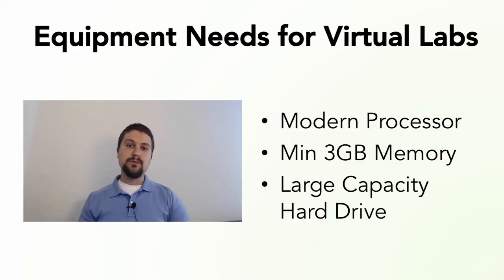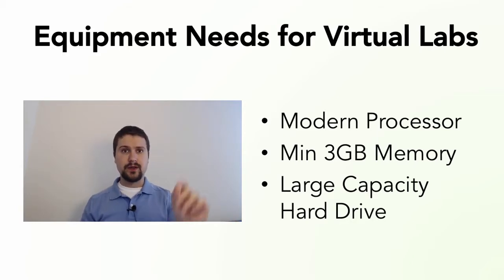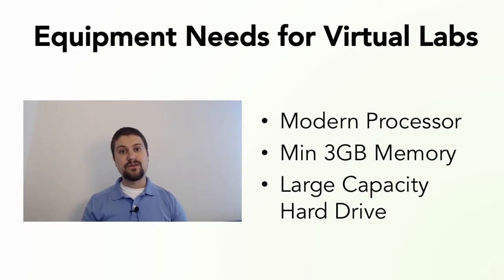06 6 Equipment Needs for Virtual Labs